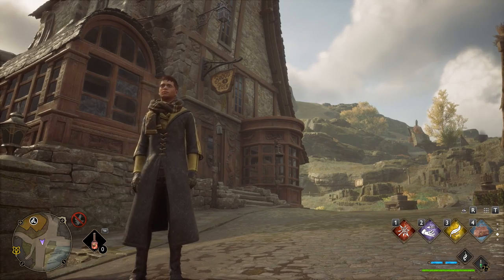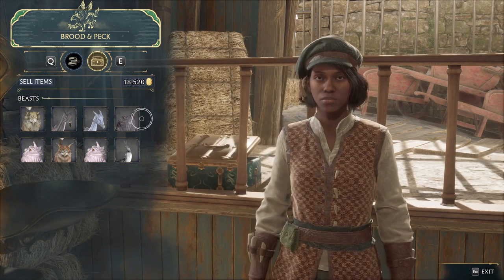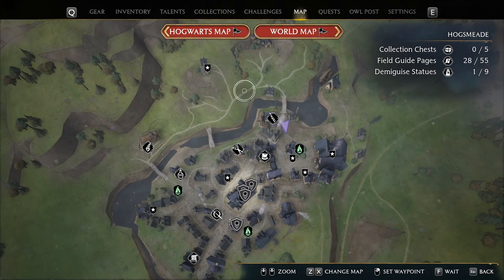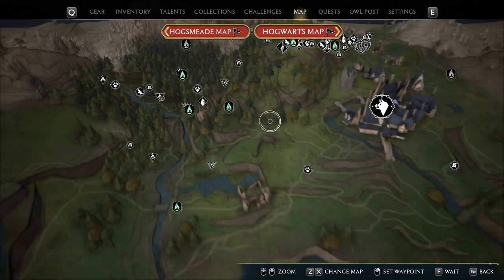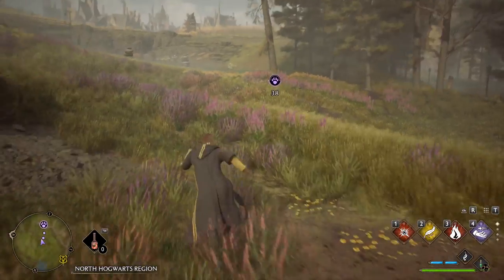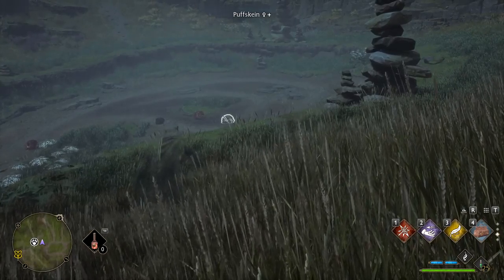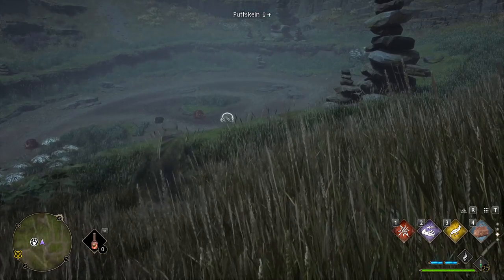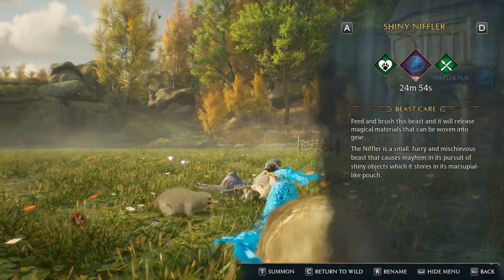Make Infinite Money & Find Shiny Beasts - Hogwarts Legacy Tips & Tricks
In this Tips & Tricks video I'll show you how to make infinite money in Hogwarts Legacy as well as find shiny Beasts!

Got fan art?  I want to see it! Send it to me on Twitter: